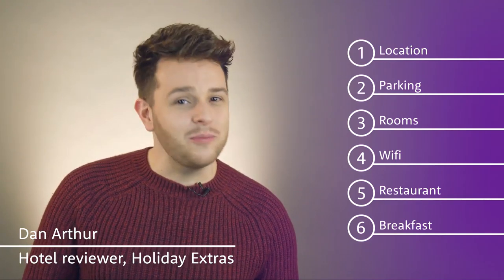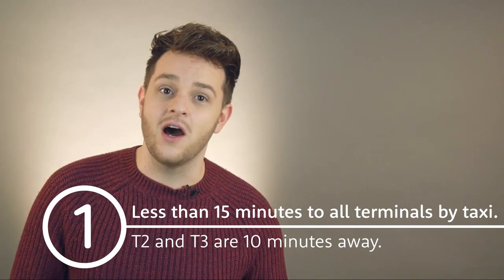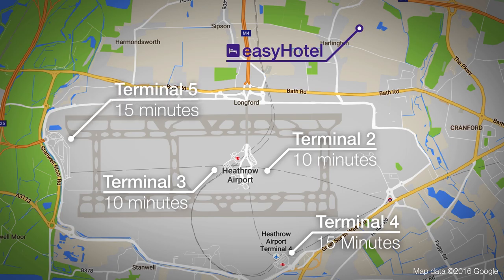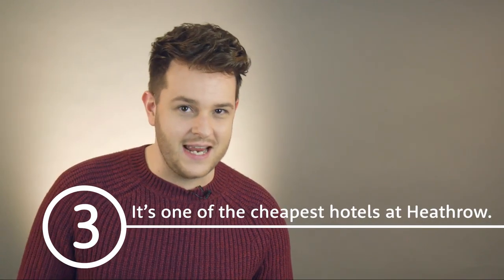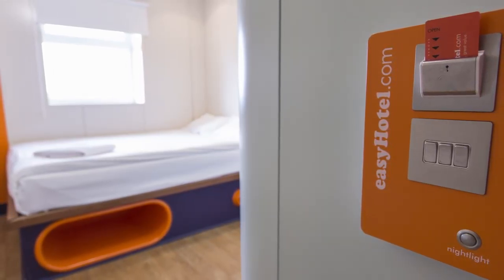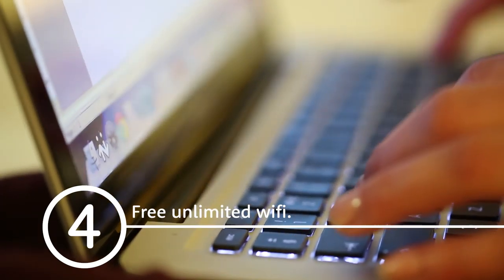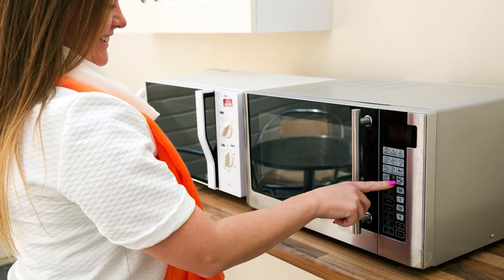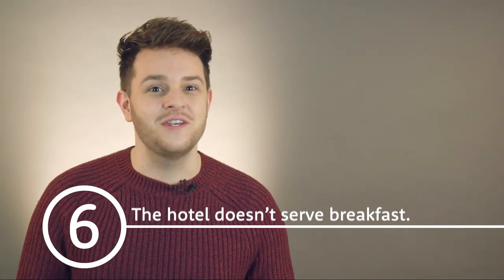Heathrow easyHotel with Parking | Holiday Extras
goo.gl/8SC7yv

Fancy a Heathrow hotel? Why don't you have a look at our website for more options:

And need another choice of parking? We do that too!

And insurance!

And airport lounges!!

Phew...

CONNECT!

Transcript

Hi I'm Dan, and I'll be talking about these 6 things at the easy hotel.

1. It's less than 15minuets to all terminals by taxi. T2 and T3 are 10 minuets away by car, and 25 minuets by Heathrow Hopper, which is £4.50 per person! The Heathrow Shuttle doesn't run from this hotel to T4 or T5. We recommend a taxi, it'll take roughly 15 minuets, and cost around £15.

2. This package includes parking at the hotel for the duration of the trip. Park where you like and keep your keys, the car park has CCTV, and regular patrols.

3. It's one of the cheapest hotels at Heathrow, guests note the compact rooms, and appreciate the convenient storage. Bedrooms have white and orange decor, pod style ensuite bathrooms, and soundproofing.
There are no tea and coffee making facilities in the rooms.

4. Free unlimited wifi is available throughout the hotel.

5. The hotel doesn't have a restaurant, though the local pub is a 3 minuet walk away, alternatively guests love ordering take away to their rooms.
There are vending machines, and communal kitchens - with microwaves, and kettles.

6. The hotel doesn't serve breakfast, but the local pub is open from 10am, and of course there are plenty of options when you get to the airport.